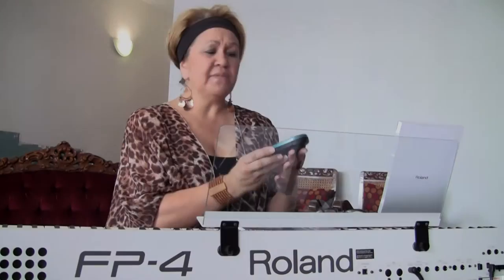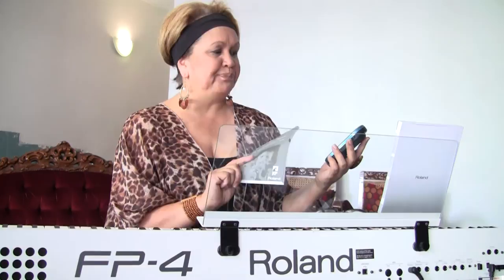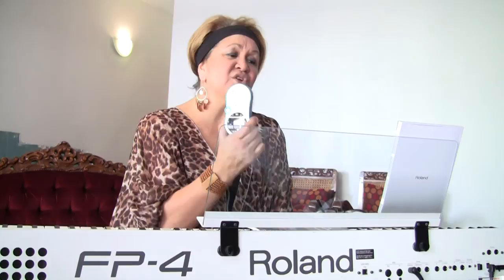Erana Clark: Vocal Trainer VT-12 Video 7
Erana Clark started singing at around 4 years of age, and had a top 10 hit in her native New Zealand when she was just 11. A year later she was a fully-fledged pop star with weekly appearances on popular TV shows like Happen Inn.

Before she was 18, Erana had won the 'Rising Star Award' and was a finalist for New Zealand's prestigious 'Entertainer of The Year'. As her reputation grew, she landed tours with the Supremes and Dionne Warwick.

In the years that followed Erana toured Asia, Europe and USA, performing alongside artists like Thelma Houston, Jermaine Jackson, Midnight Oil, Renee Geyer, Kate Cebrano, Marcia Hines, INXS and many more.

Today, she is probably best known as a vocal coach/director on Australian Idol and X-Factor, where her students have included artists such as Guy Sebastian, Jack Vidgen, Jessica Mauboy, Stan Walker and Shannon Noll.

In 2007 Erana started Meshach Musik (meaning 'to feed' or 'to provide') a fully-equipped boutique Music Production & Vocal Studio located in the heart of Dee Why on Sydney's Northern Beaches.

Meshack Musik offers a range of services including Vocal Tuition, Singing/Songwriting Courses, Recording, Music for Film & Television & Music Production.

Roland caught up with Erana to ask her about her latest projects and also get her thoughts on the VT-12 Vocal Trainer.